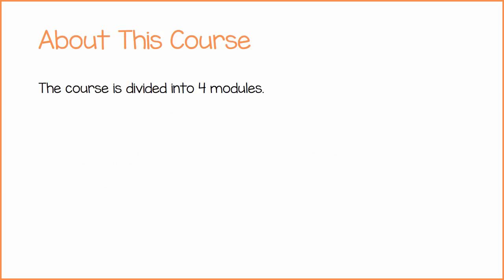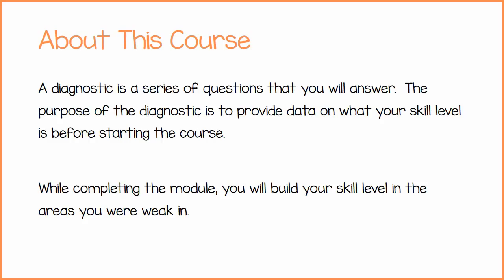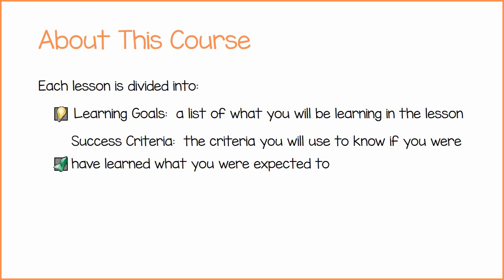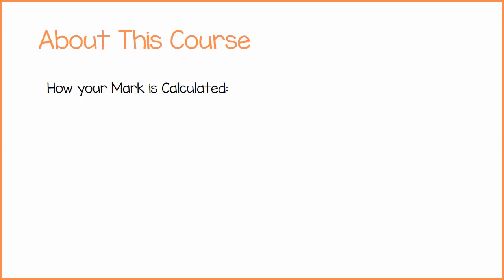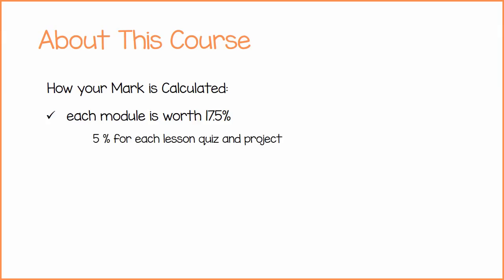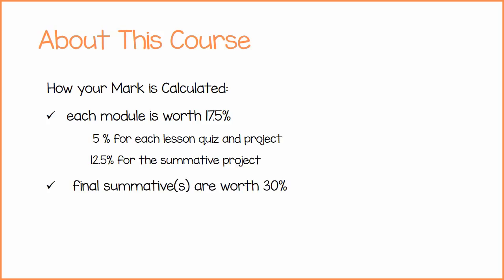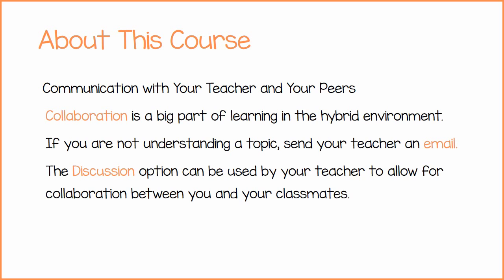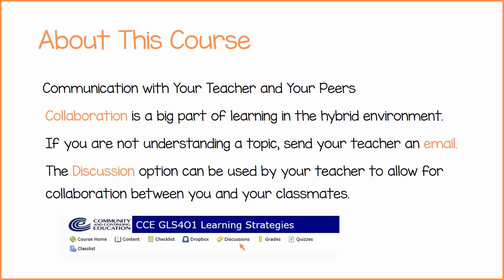GLS4)1 Math Preparation Course